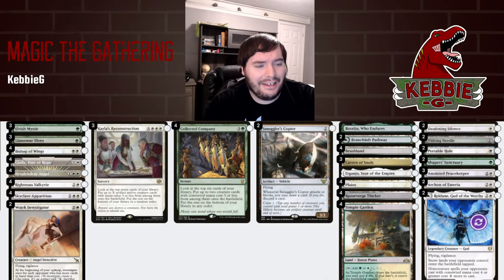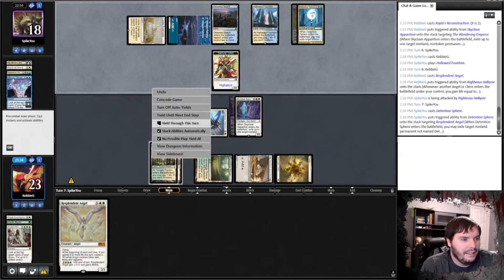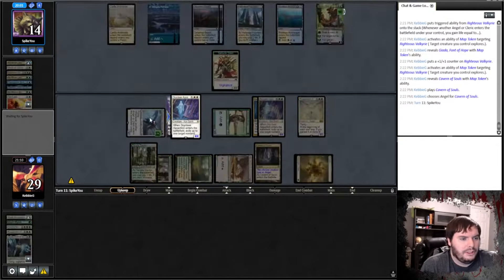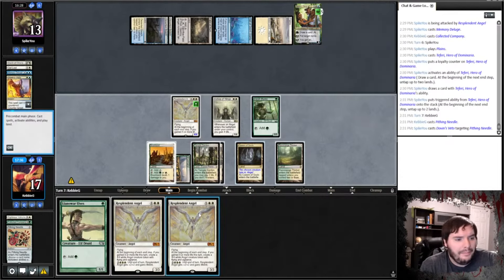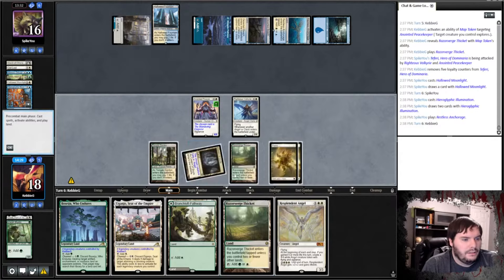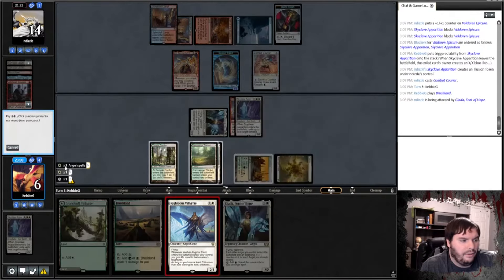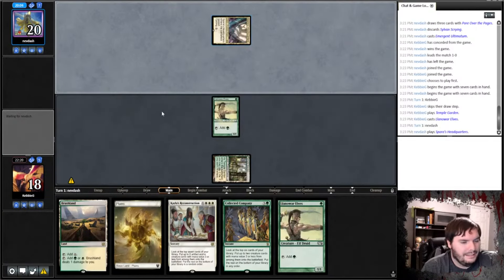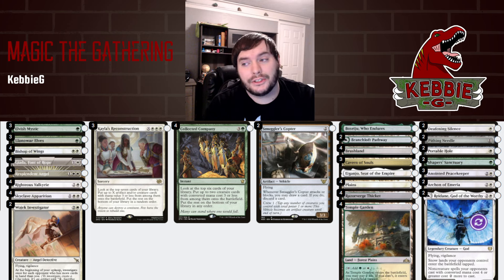Angels | Magic The Gathering | Karlov Manor | MTG Pioneer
Wednesday Special Brew | Pioneer